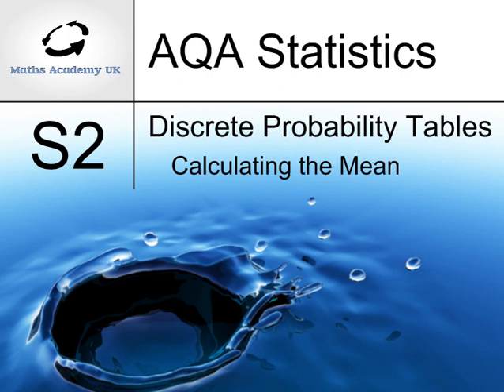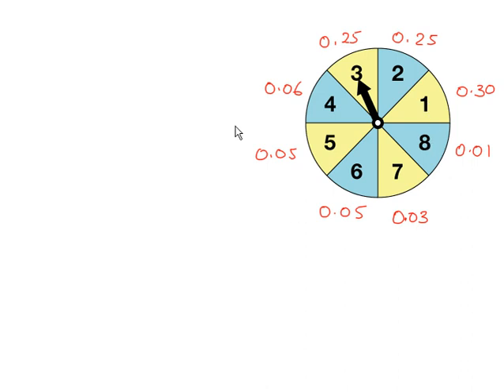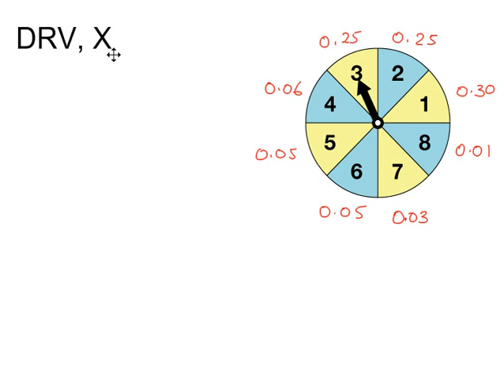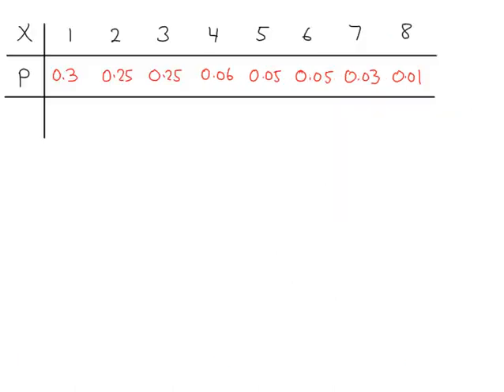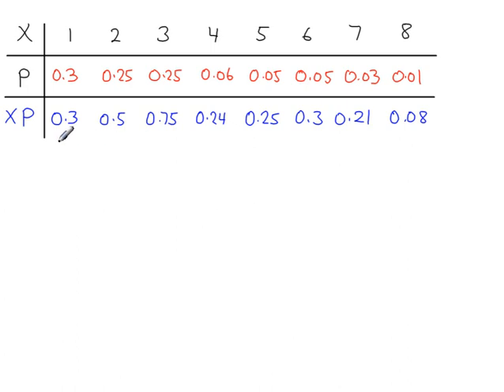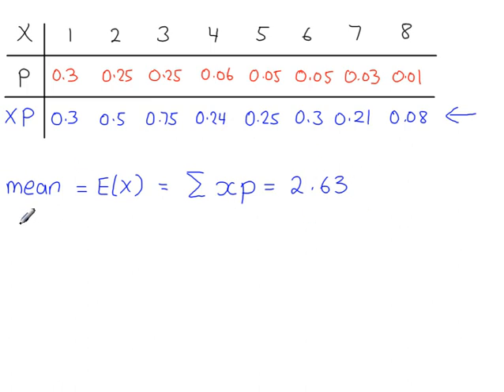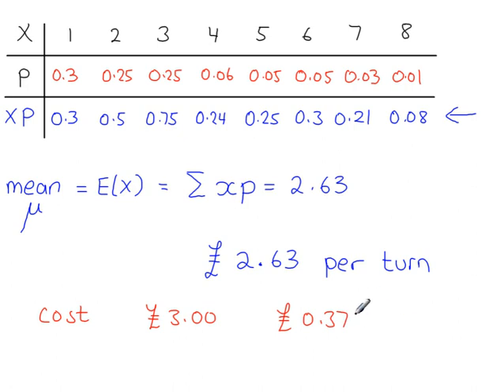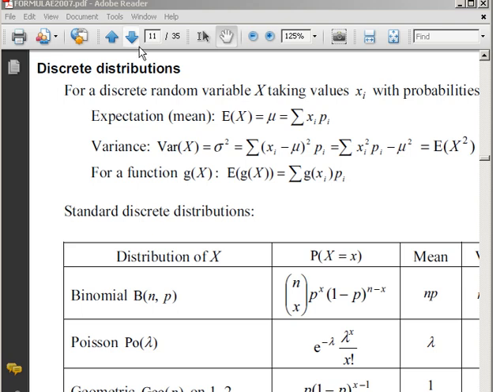Discrete Probability Distribution Tables - Introduction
An introduction and working out the mean.